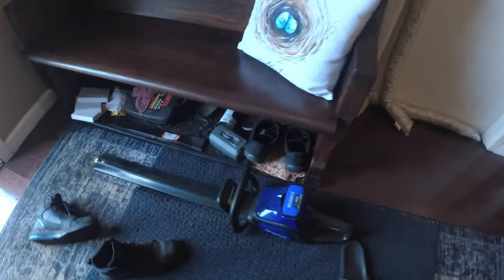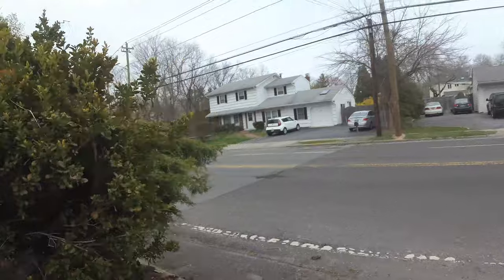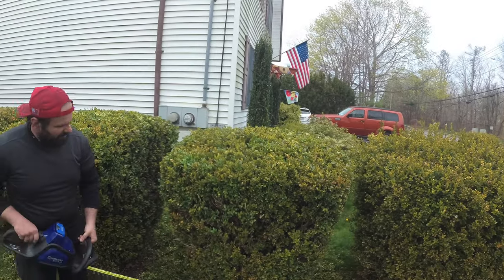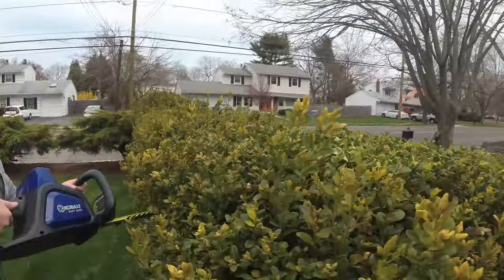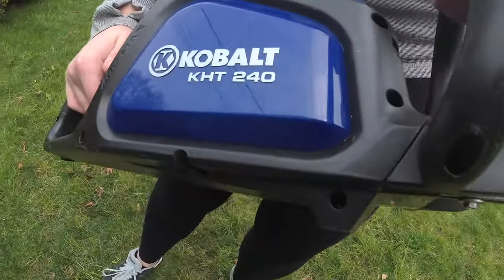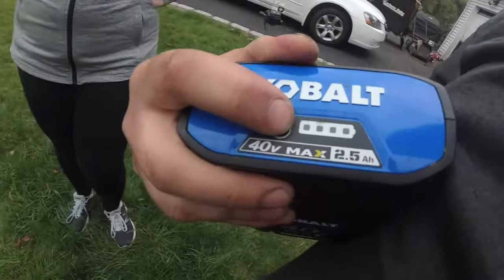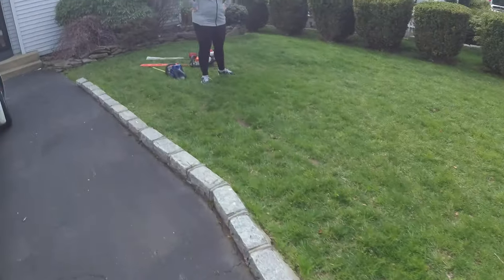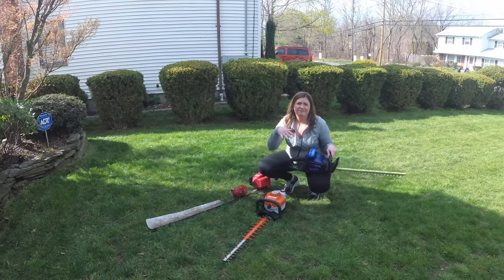Kobalt 40V Hedge Trimmer 2 Year Review! Saying Goodbye to Redmax & Stihl Gas Powered Hedge Trimmer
TO  WE OFFICIALLY START OUR LAWNCAE VLOG!  his will be year two with Kentucky Tall Fescue 31 here in LI,NY!  If you didn’t know…now you know Once seed is down NO ONE IS ALLOWED ON THE FRONT LAWN unless its me till its time to for the weekly mow!  We have some hedges that need to be trimmed…LET ME SHOW YOU WHY KISS GAS GOODBYE!